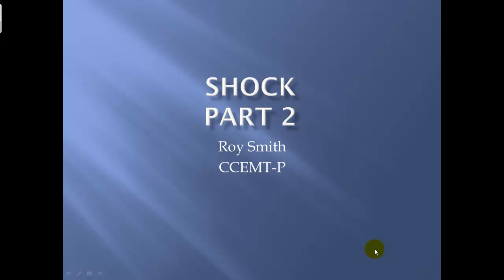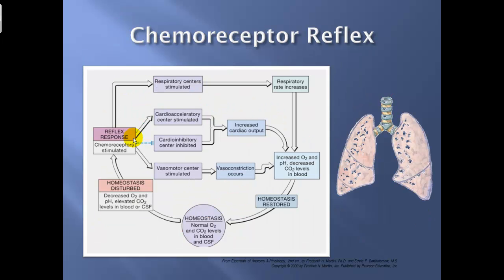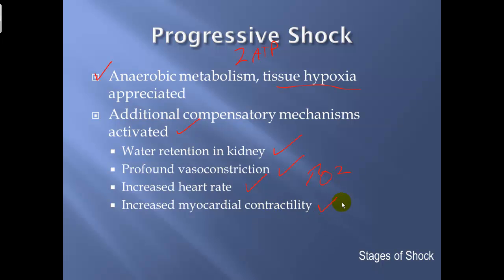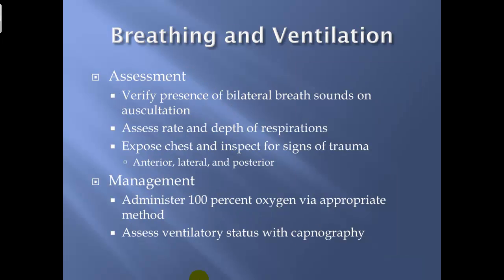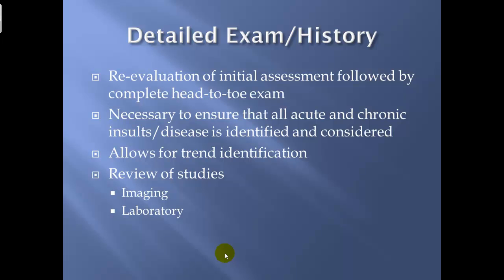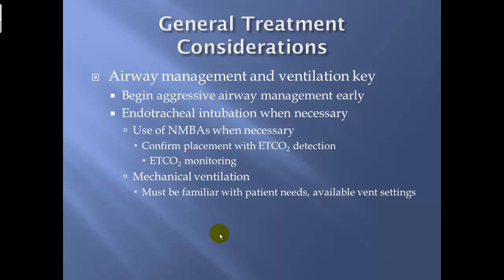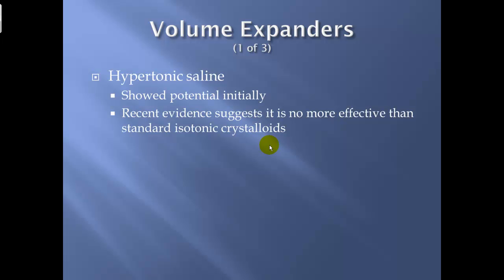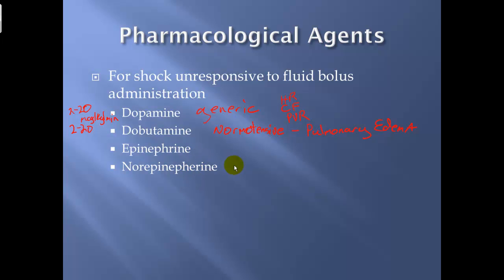Shock Part 2